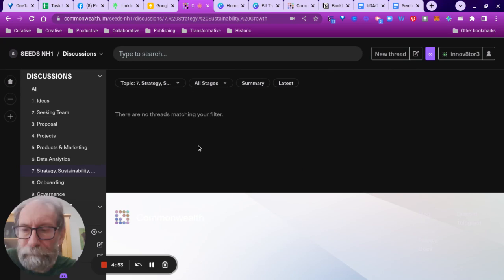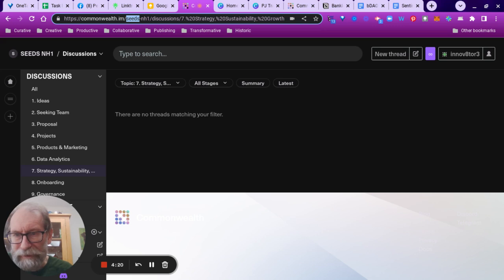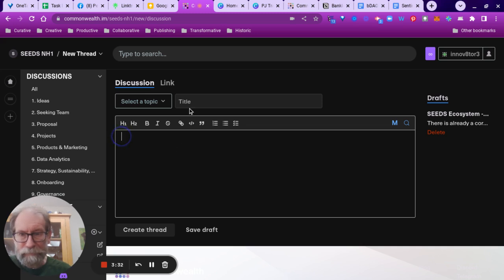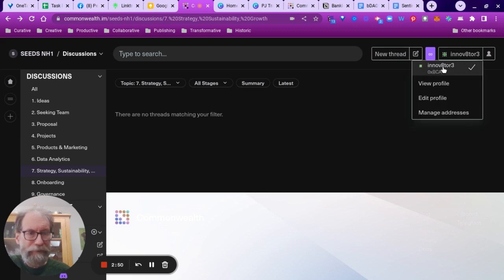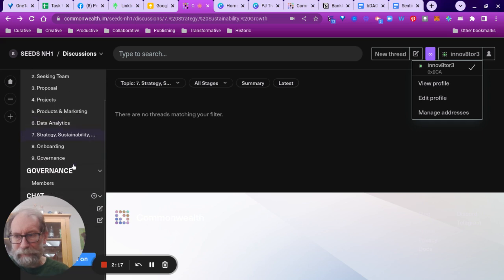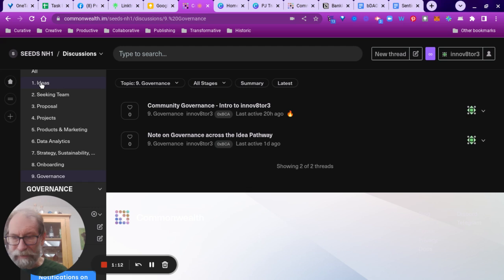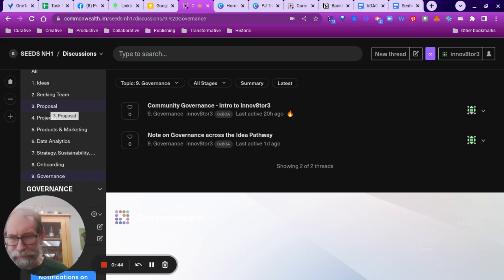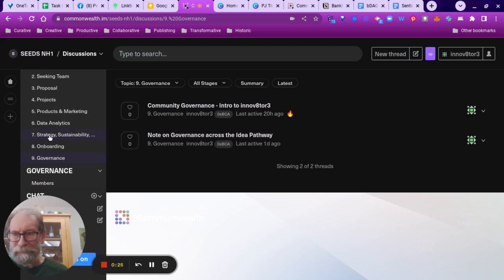Video Upload (3)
Batch Video Uploads